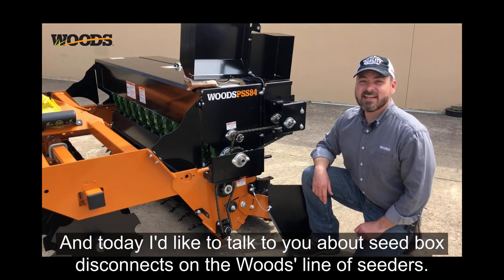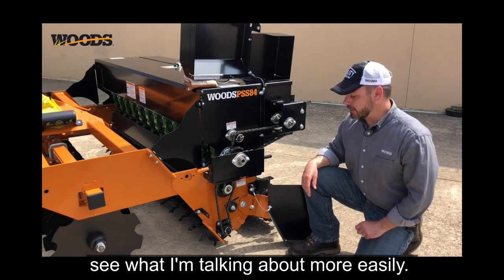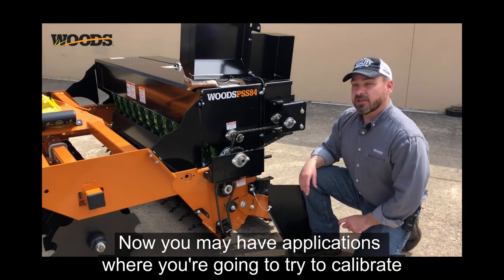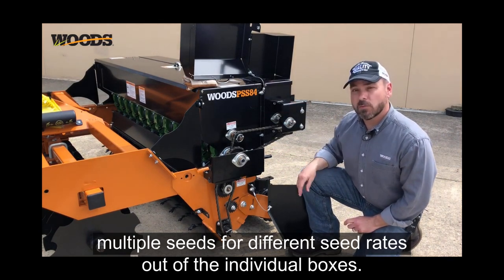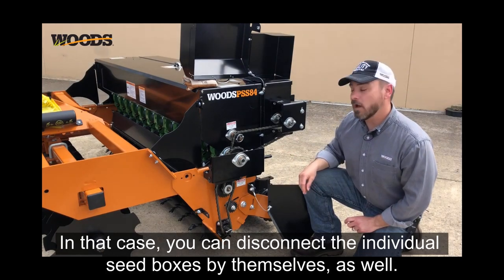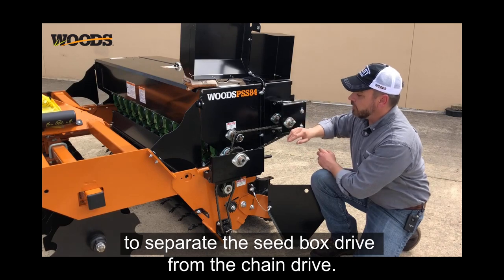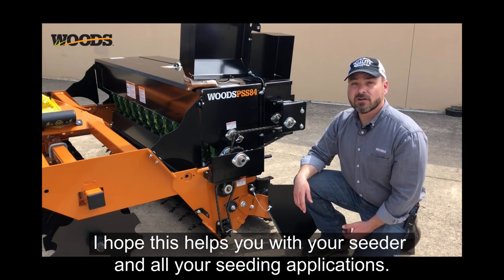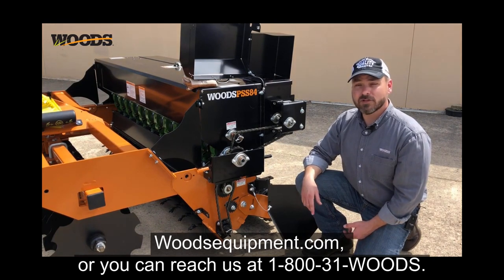Woods® Precision Super Seeder | How to Disconnect the Seed Box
Cory, Woods® Product Engineer, walks you through how to disconnect a seed box on the Woods Precision Super Seeder.

The Precision Super Seeder gives you the flexibility to handle primary seeding, over-seeding, and applications such as native grasses and food plots. It’s the most versatile seed box combination on the market.

 • Three seed box options — cool season, warm season, and legume — let you plant anything from rye and oats to prairie grasses, wild flowers, radishes and soybeans.

 • Efficient, one-pass planting of up to two seed types at one depth and legume seeds at a different depth — with models equipped with three seed boxes.

 • All seed boxes can be engaged and disengaged independently with a single lynch pin — no tools required.